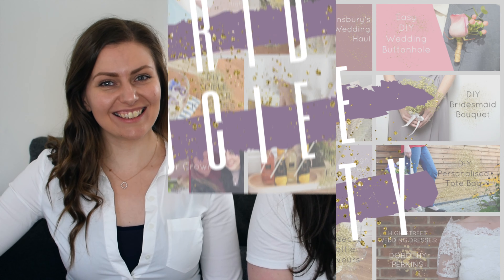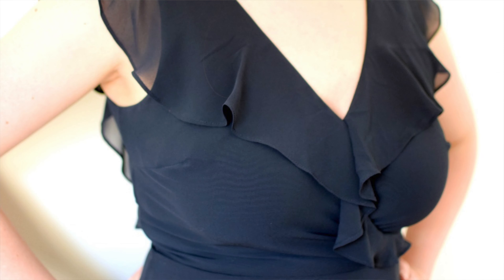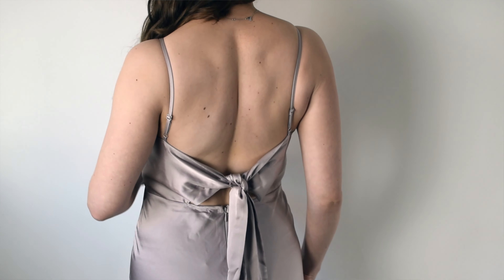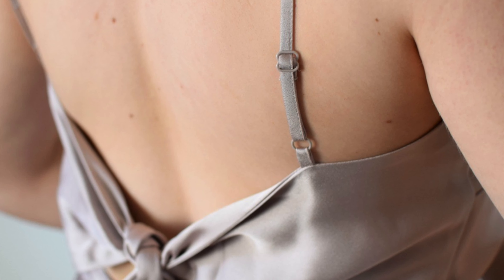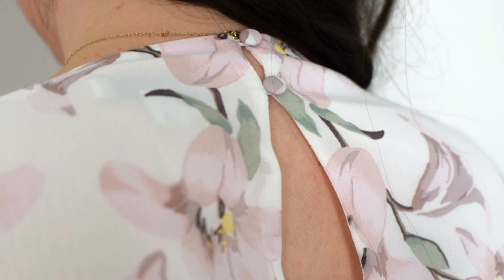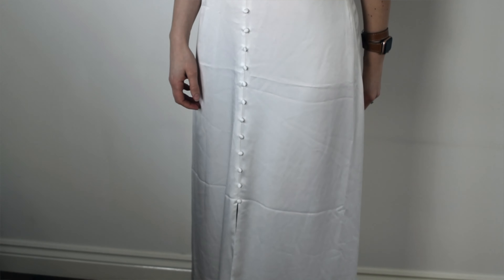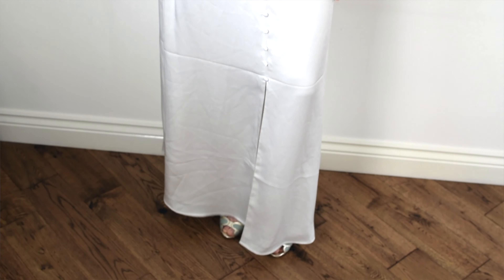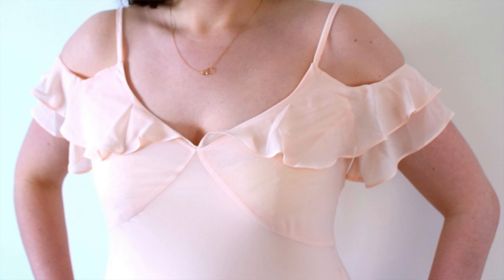WAREHOUSE Bridesmaid Dresses 2020 Review | High Street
WAREHOUSE 2020 Bridesmaid Collection – it’s not a high street shop we’ve noticed in the past for bridal party wear, so we were pretty excited when their advert popped up in our social media streams…yep, targeted marketing working its magic, haha.

Not the biggest collection we’ve ever seen but arguably perfectly formed…They are all of a similar style and most come in multiple colours so you can definitely get a mix and match situation happening, or find a hue close to your colour scheme.

We’re giving you the low down on what we think of the quality and fit (on body types that vary from the models used on their website!), what we liked versus what we’d send back quicker than you can say, ‘I do’, as well as giving you a detailed look at all the dresses for yourselves.

Like what you’re seeing?  Here’s the links to all of the dresses shown in this video, in order of appearance (and the time stamps for each in case you want to skip ahead to a specific dress!):
(00:57) FRILL WRAP BRIDESMAID DRESS. Size 14. Colour: Navy. £79.00.
(02:36) SATIN CAMI BRIDESMAID DRESS. Size 12. Colour: Mink. £79.00.
(06:44) ANGEL SLEEVE BRIDESMAID DRESS. Size 14. Colour: Pink Pattern. £85.00.
(08:37) COWL BACK BRIDESMAID DRESS. Size 10. Colour: White. £89.00.
(11:37) COLD SHOULDER BRIDESMAID DRESS. Size 16. Colour: Light Pink. £79.00.
(14:02) COLUMN BRIDESMAID DRESS. Size 10. Colour: White. £85.00.
The full collection and range of colours can be viewed

Join the Society over on Instagram: @bridesociety_uk

NB. All pricing and other information provided in relation to the products reviewed were correct at the time of filming to the best of our knowledge.

If you have any questions, comments or requests let us know!  THANKS!